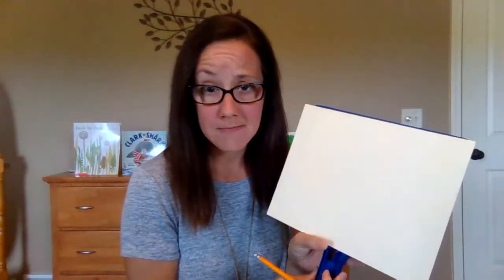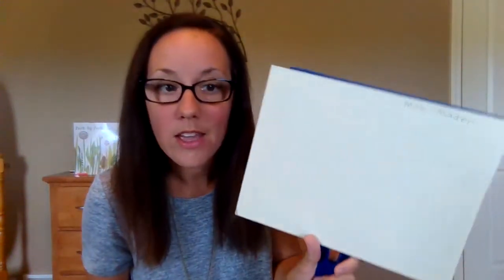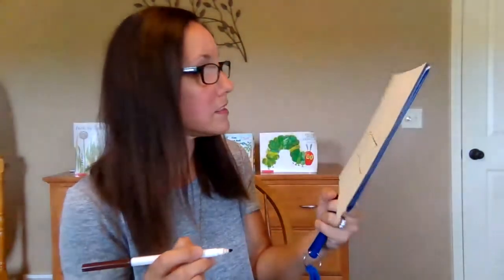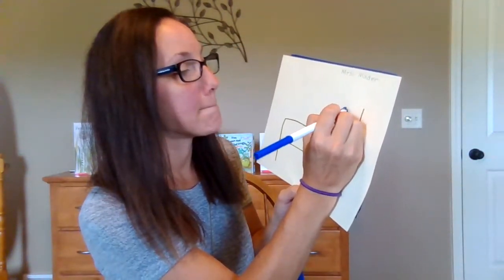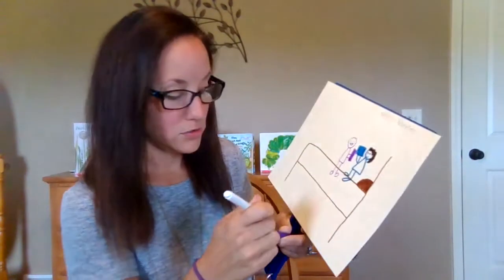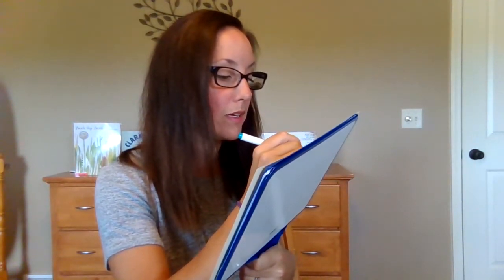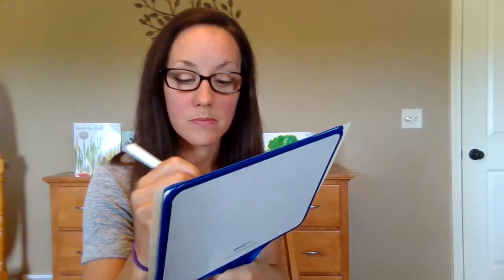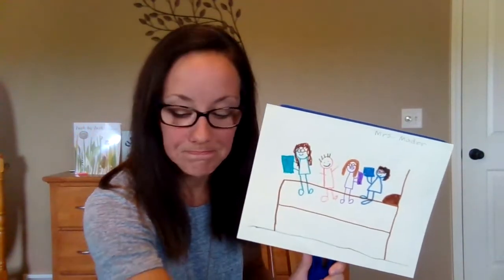writing true stories unit 1 lesson 1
It is our very first writing lesson!